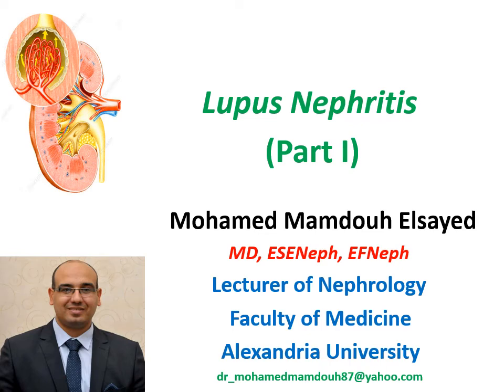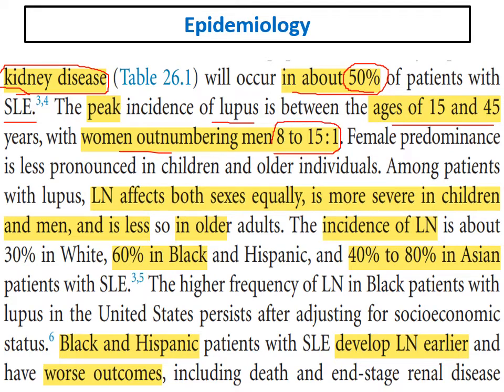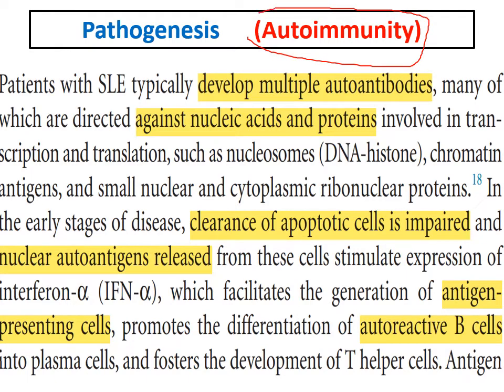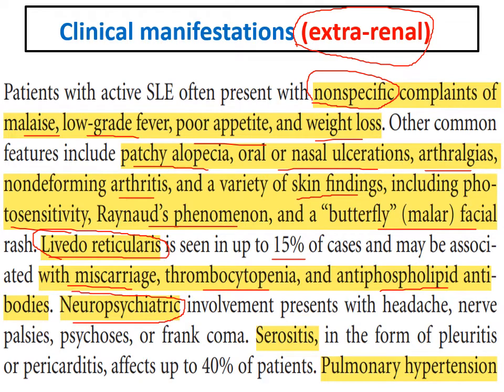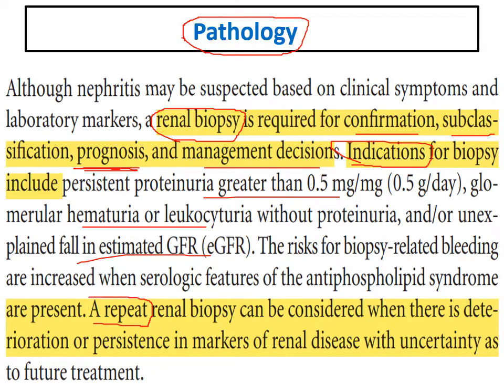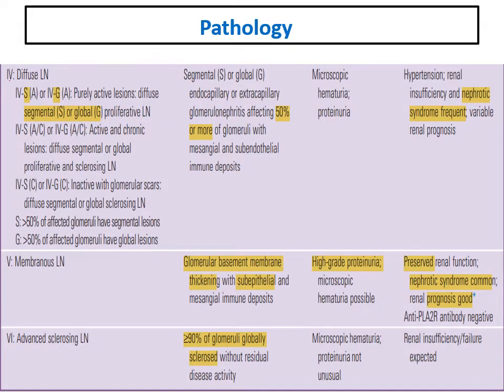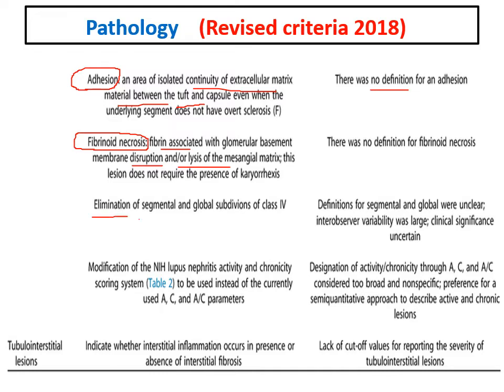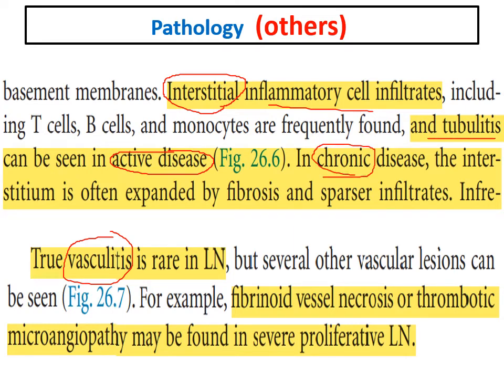Lupus Nephritis (part 1)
this part 1 includes introduction , pathogenesis, clinical manifestations , diagnosis and pathology of lupus nephritis from comprehensive nephrology textbook, KDIGO 2021 and oxford handbook.